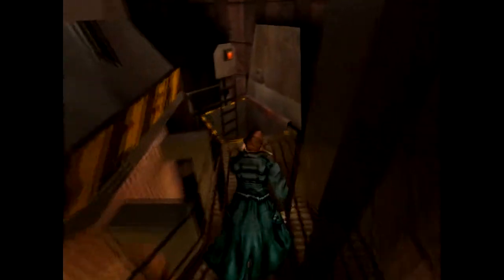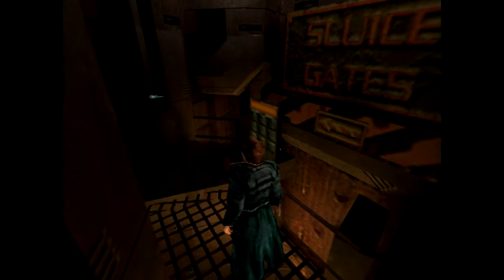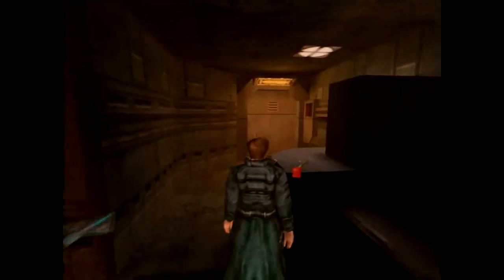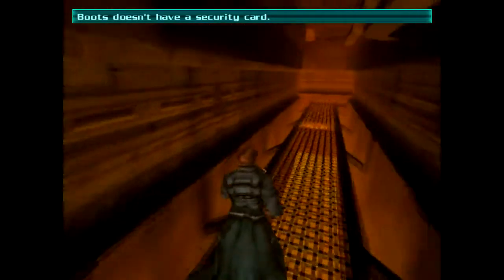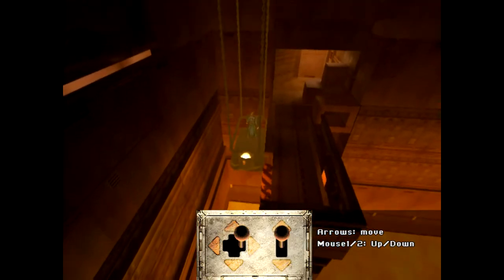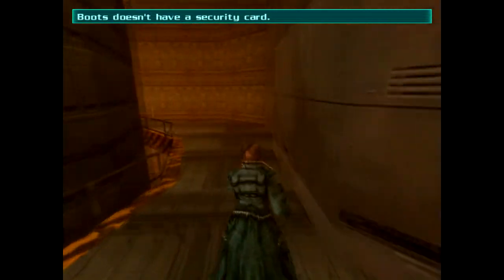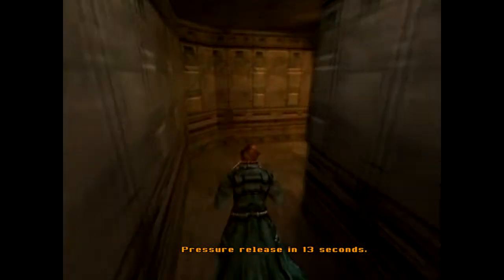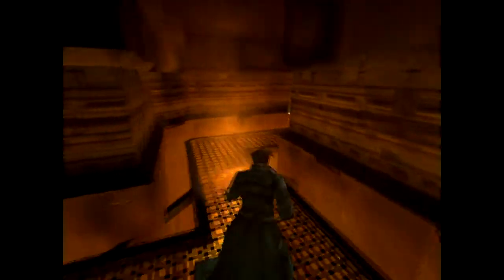Let's play Anahcronox :41: Sly the fixer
More..menial tasks?
Well, it is an RPG.